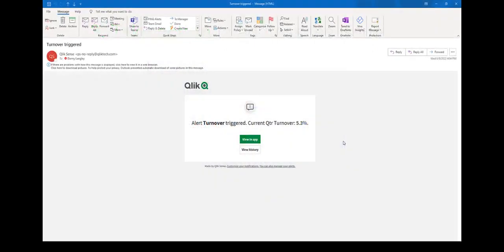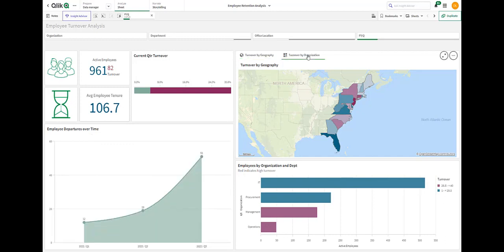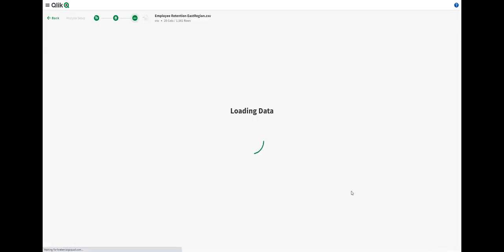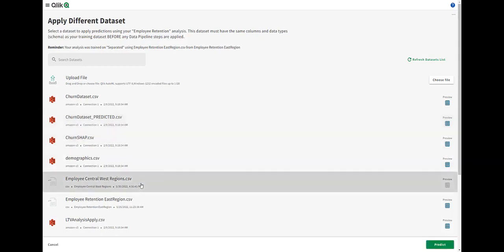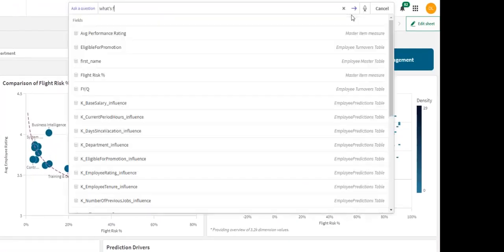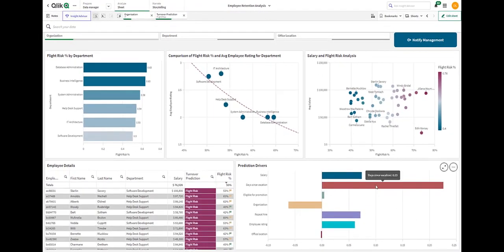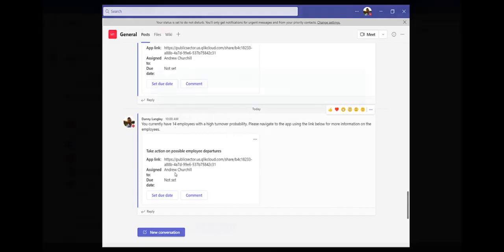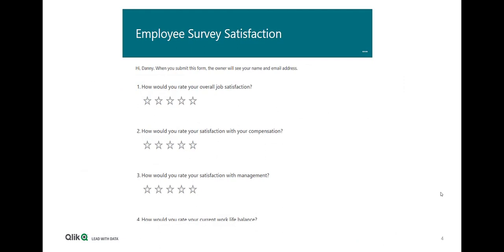Human Resources: Using Analytics to Improve Employee Retention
Have you always wanted to predict employee attrition?

You can now reduce employee attrition by automating machine learning to predict when employees could be leaving and trigger timely alerts based on the predictions. Find out how to do all this and more with Qlik Cloud Platform.